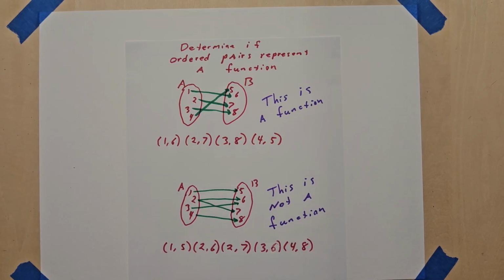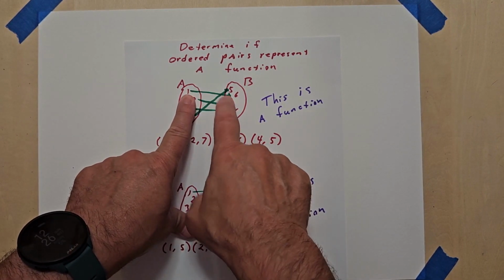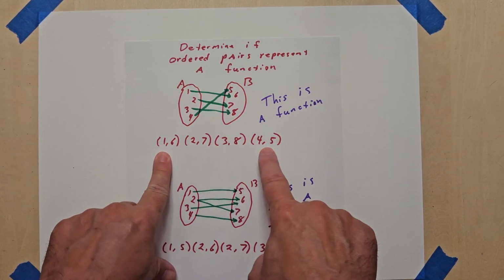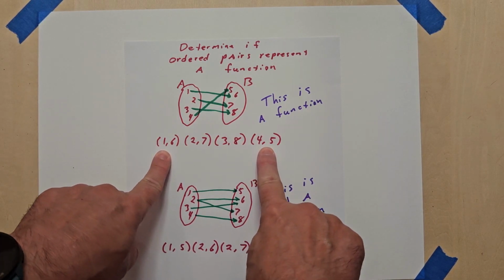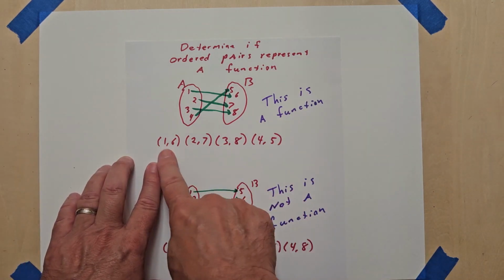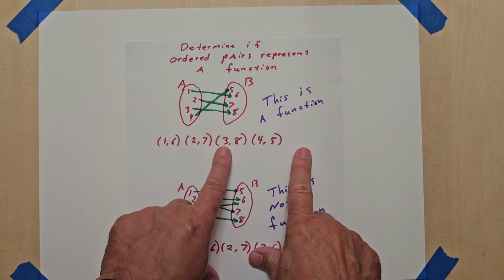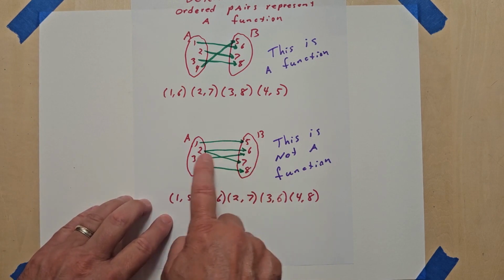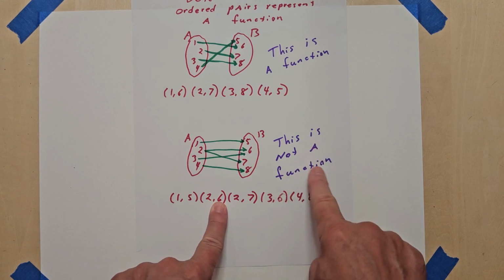MTH130 2 1 Functions Ordered Pairs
How to determine if a set of ordered pairs represents a function.